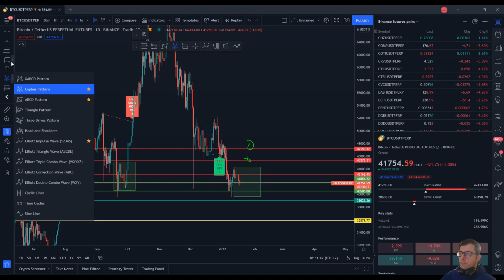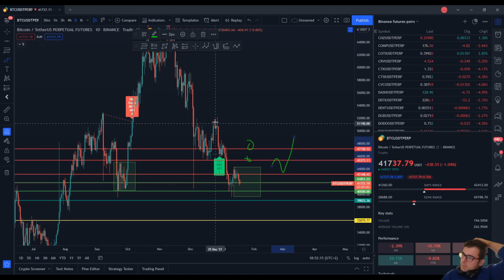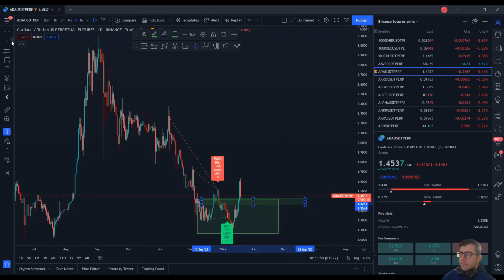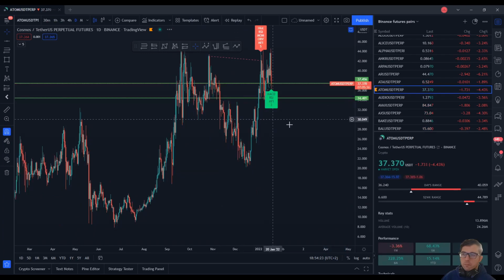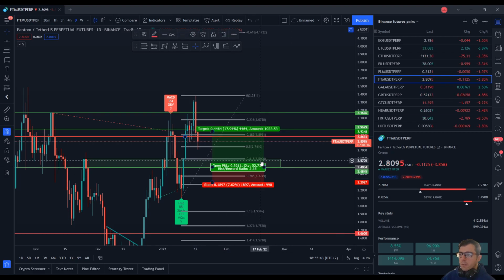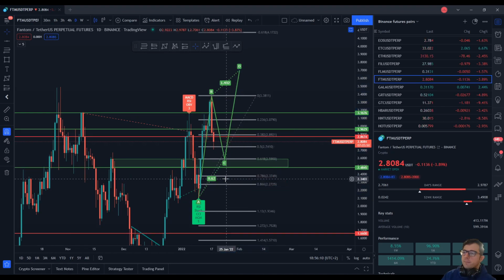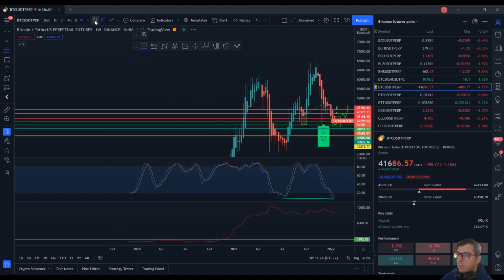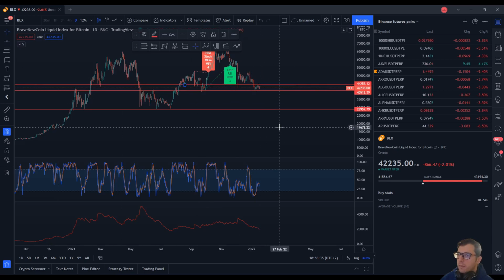Crypto Market overview (Weekly overview)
Software used I am loving @HyperTraderApp, You should try it too.